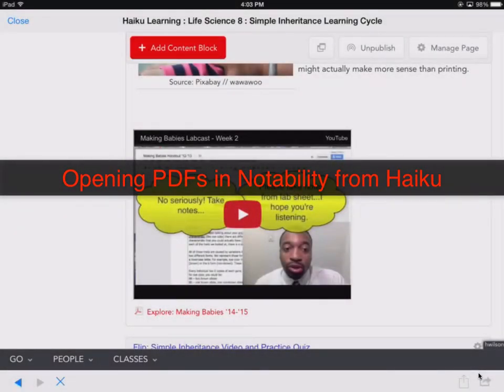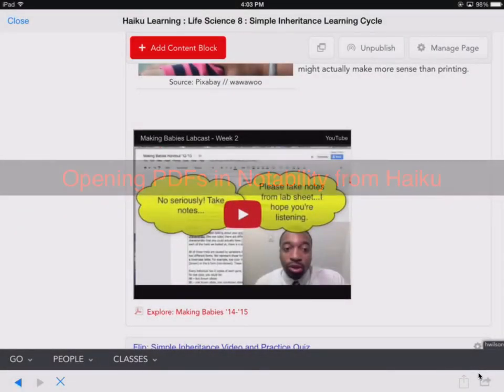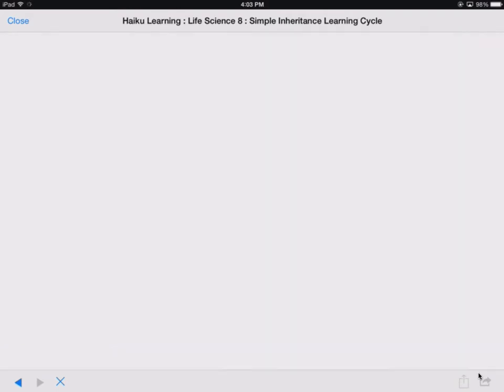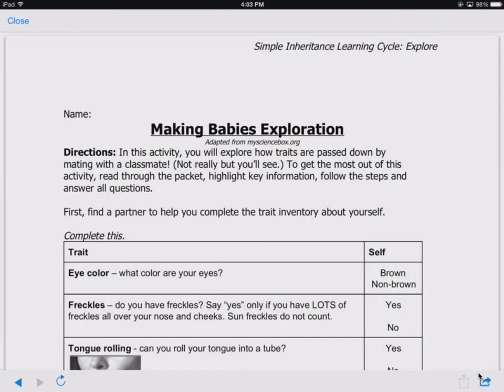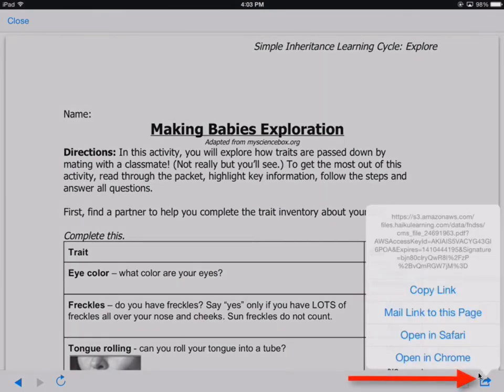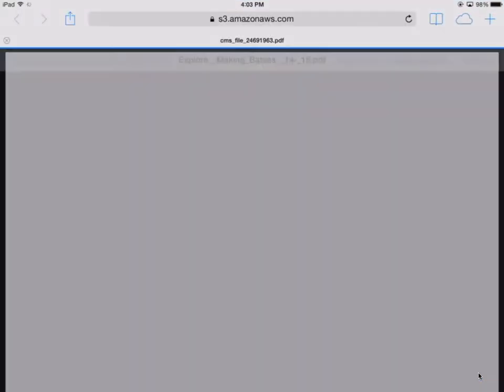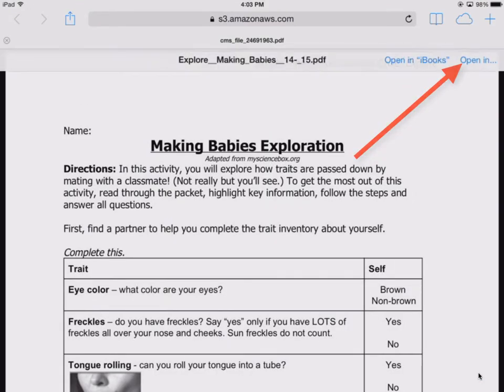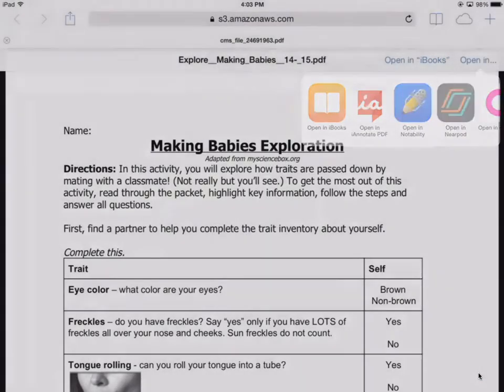PDF from Haiku to Notability